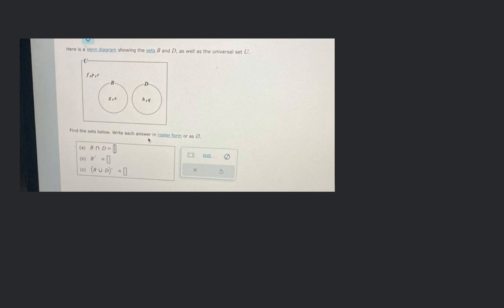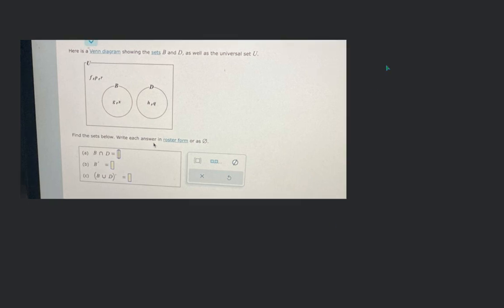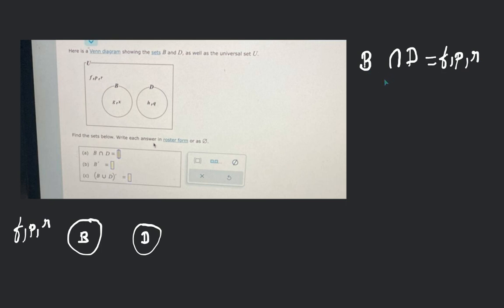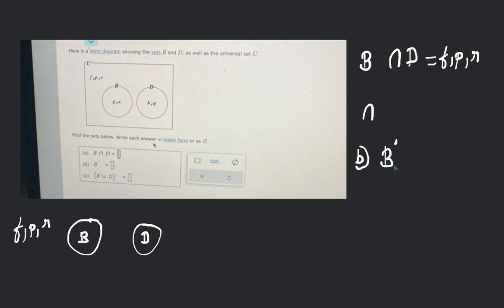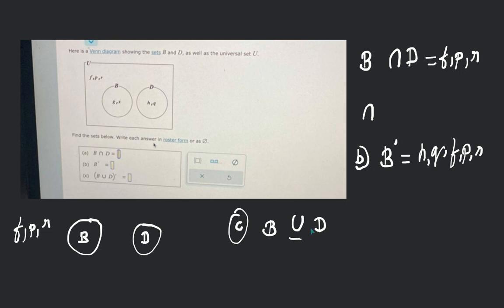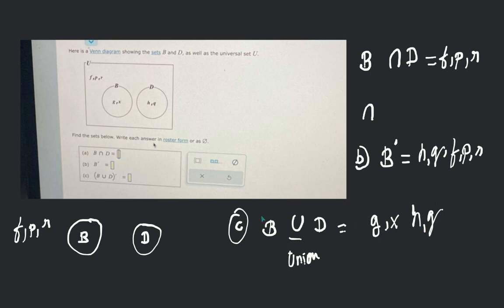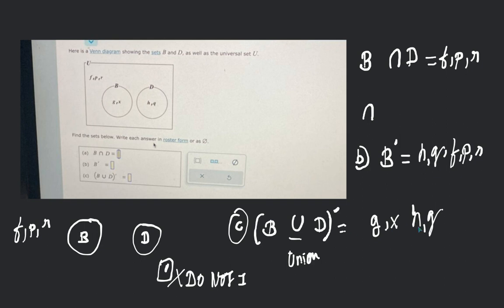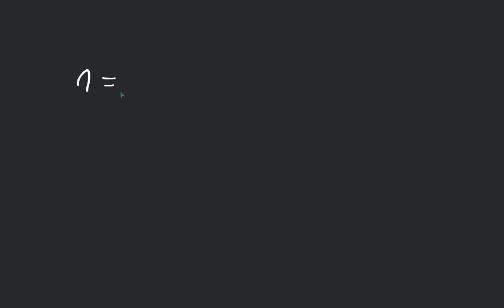Here is a Venn diagram showing the sets $B$ and $D$, as well as the unive... | Grade 12 | Statistics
Here is a Venn diagram showing the sets $B$ and $D$, as well as the universal set $U$.

This question is from [Subject: Statistics | Topic: The Nature of Statistics | Class: Grade 12]

Follow these 3 simple steps to use Filo:

1. Click a picture of the question or concept.

2. Connect to a tutor in less than 60 seconds.

3. Learn from that tutor on a live video session.